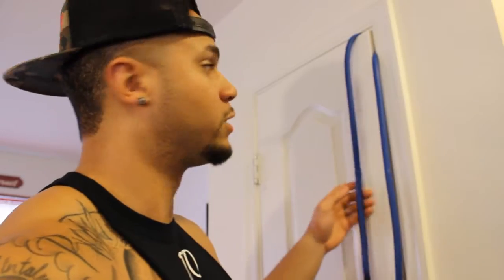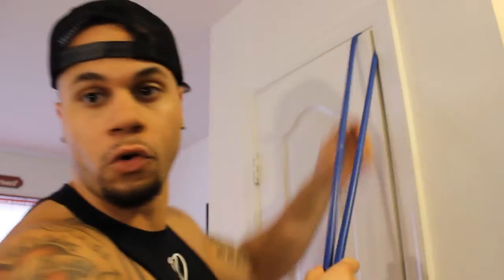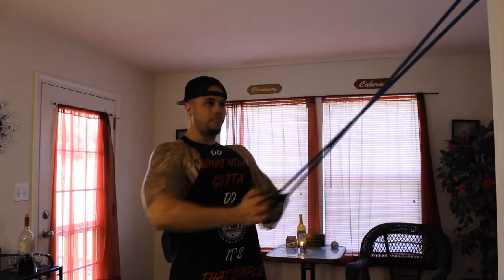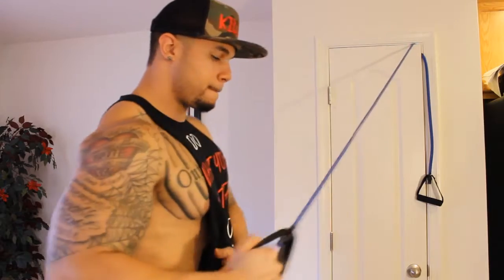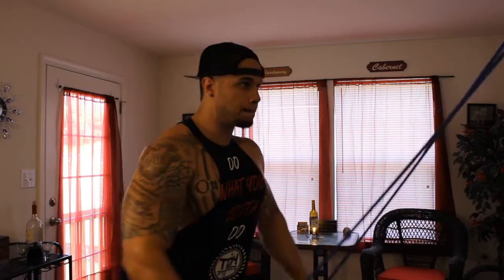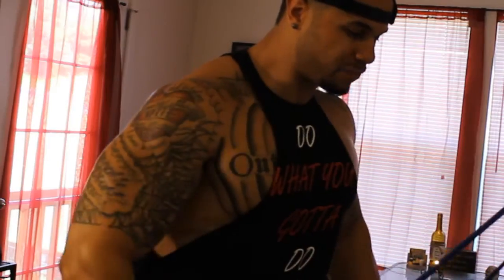HOW TO LOSE BRA FAT: AT HOME RESISTANCE BAND BACK ROUTINE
How to lose bra fat for women

HOW TO GET RID OF ARMPIT FAT

Best Back Routine To Lose That Unwanted Bra Strap Fat or Bra Bulge Plus Tone Your Back Up At Home Male Or Female!

OverSky - High Tides [BC Release]

12 Week Program "SLICED UP" ONLY $25 To Drop Body Fat Fast

ABOUT ME:

Certification:

ACE-NCSF-CPR and AED-CERTIFIED WEIGHT MANAGEMENT SPECIALIST AND NUTRITIONIST

8+ Years Of Personal Training Experience

Hundreds of Online Clients

Online Personal Trainer Also

Other Topics Covered On This Channel:
Weight loss advice
Contest prep
Workout motivation
How to lose weight
How to gain weight fast
Bodybuilding advice
Get bigger arms
Get a big chest
How to get big legs
How to get a six pack
Lose belly fat
How to lose water weight overnight
Best workout
Burn fat fast
Nutrition advice
Best fat burner
Best protein supplement
Mr. Olympia
Full workout routine
Fat loss workout
At home workout
How to lose back fat
Bang energy
Supplement review